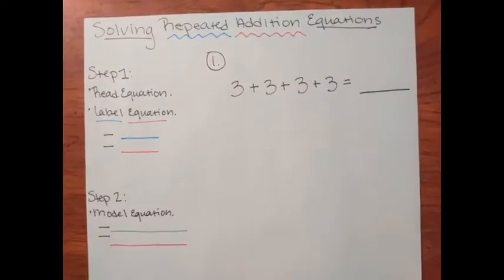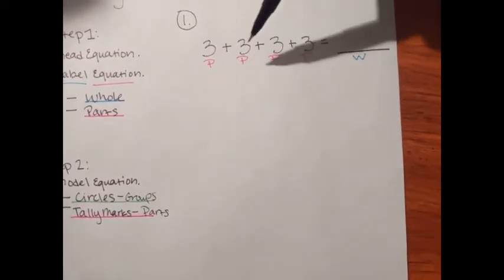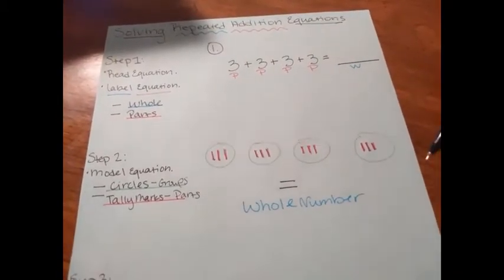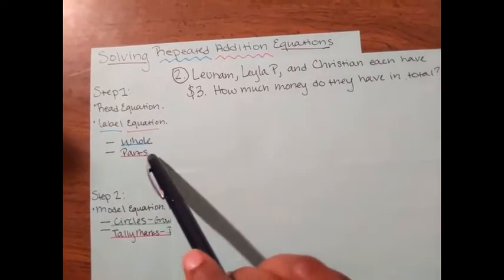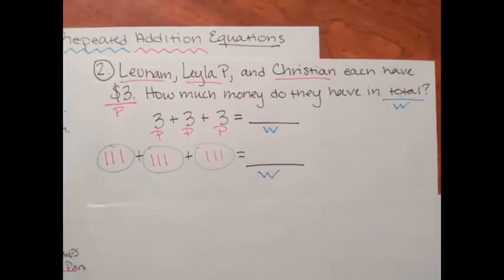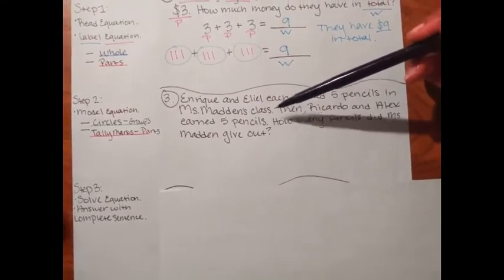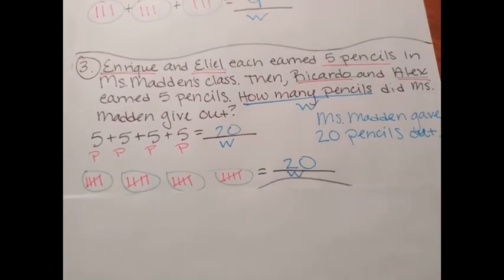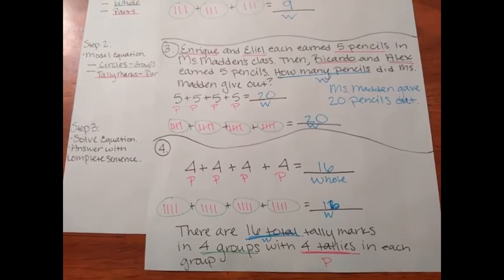Solving Repeated Addition Equations